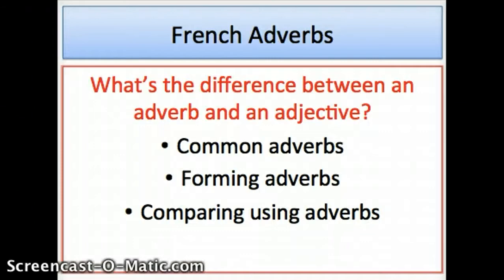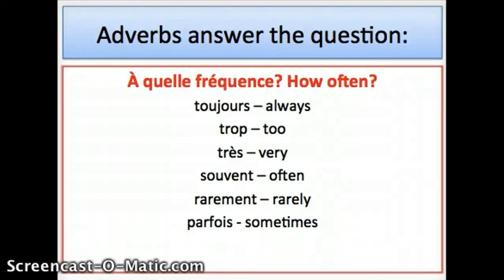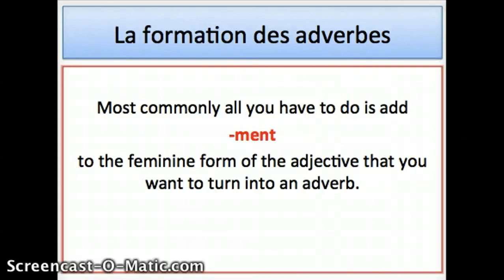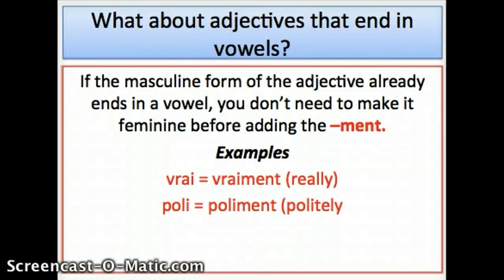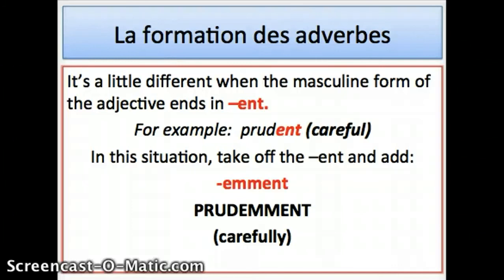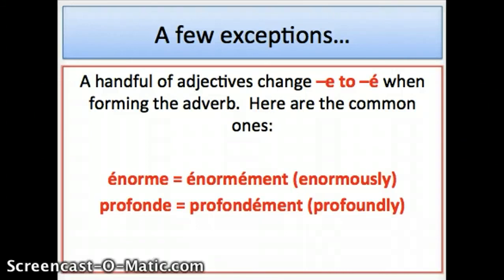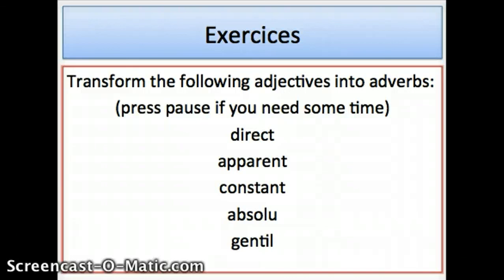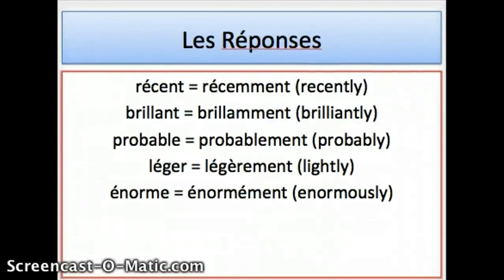Forming Adverbs in French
teaches a lesson on forming adverbs in French.